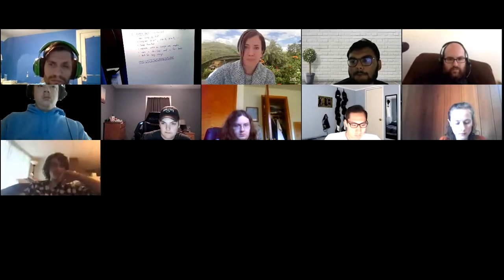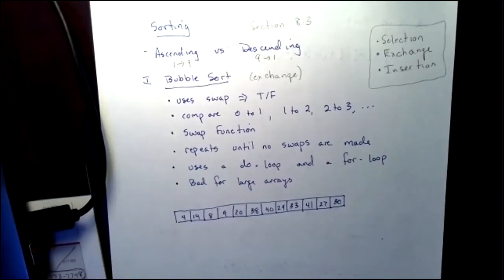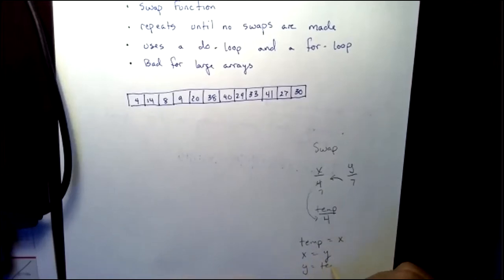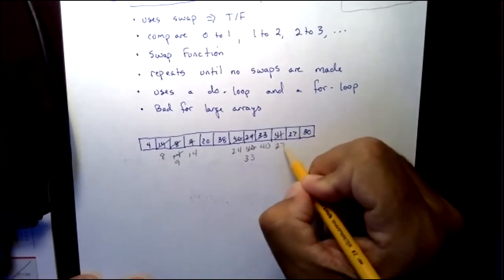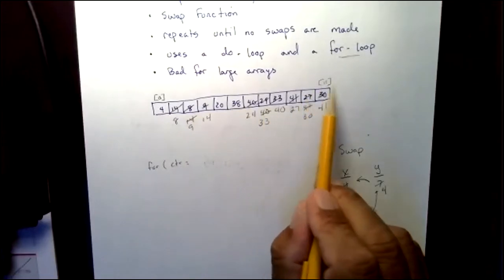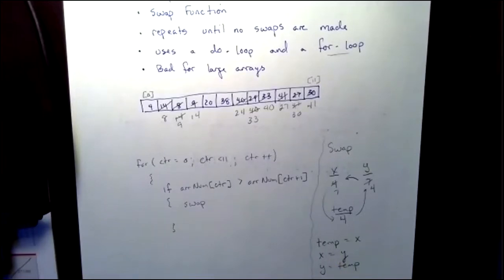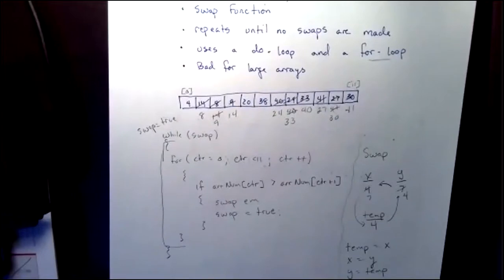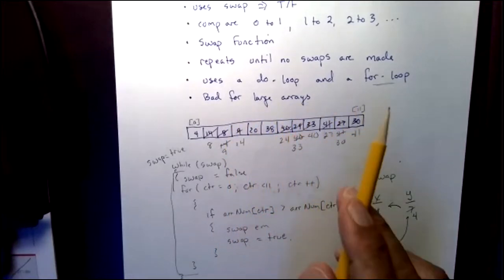CPS 161 Sorting Bubble Sort only